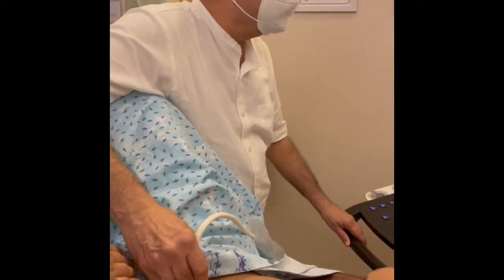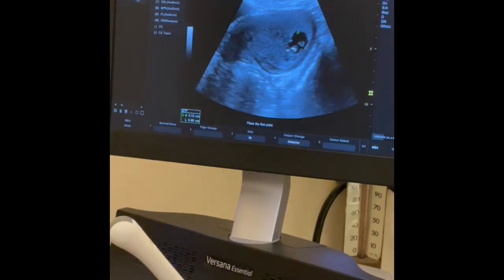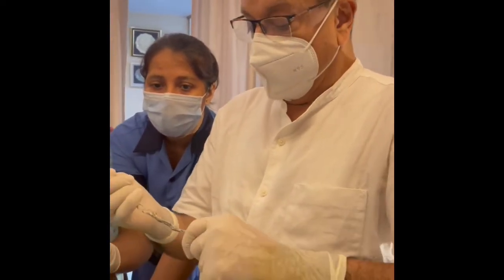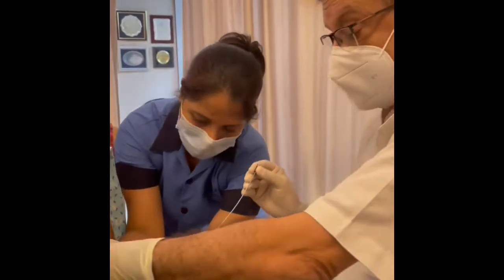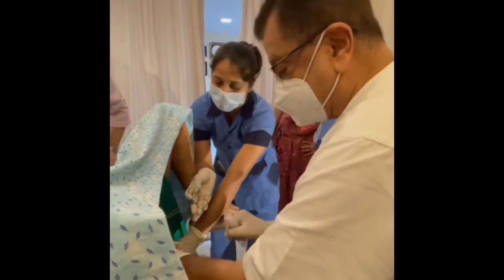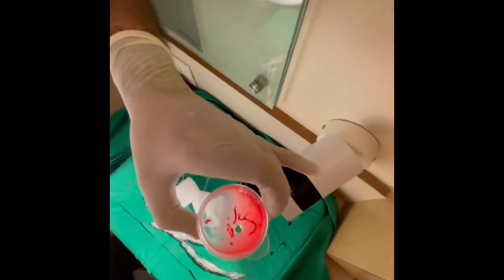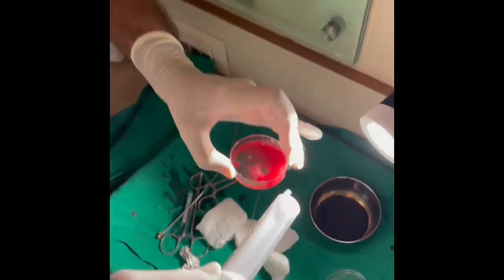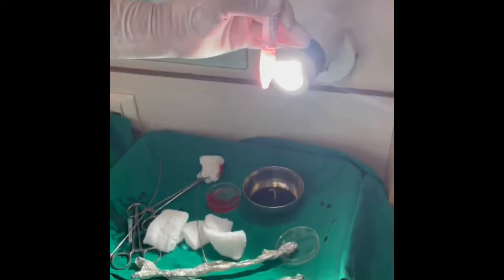Transcervical CVS Procedure Video by Dr. Raju Sahetya